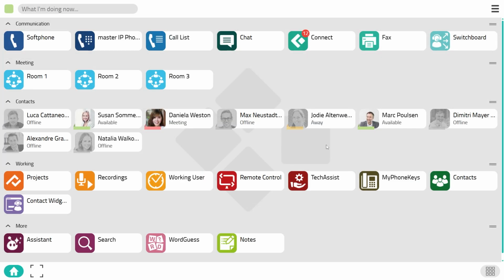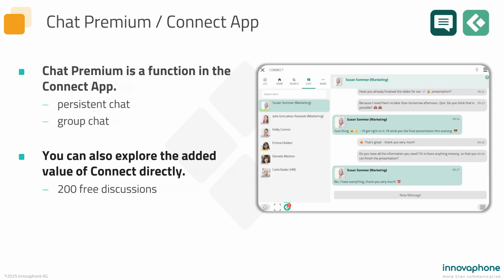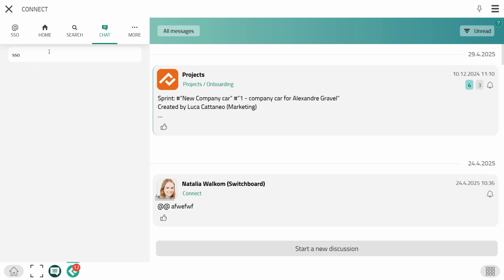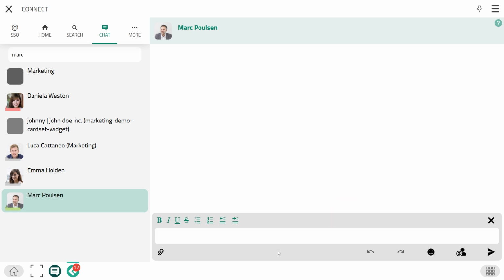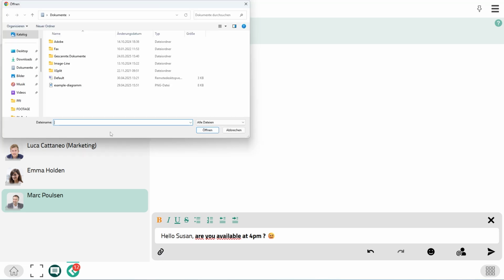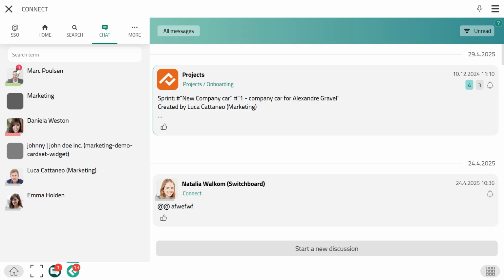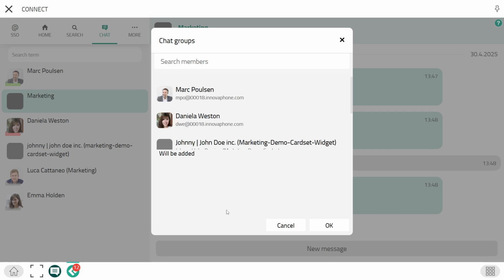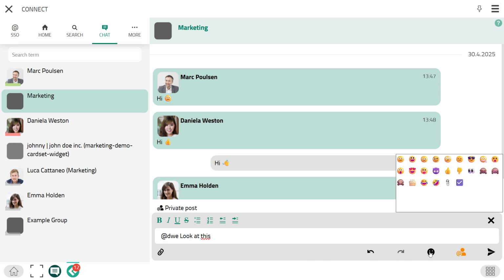#40 myApps Tutorial — Chat App - functions and groups (15r1, 16r1) | EN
In this video, we introduce you to the chat app and its features. We show you how to compose messages, send small files, and create group chats.